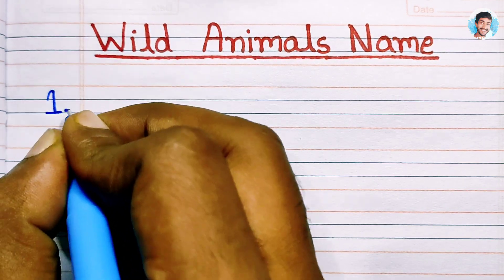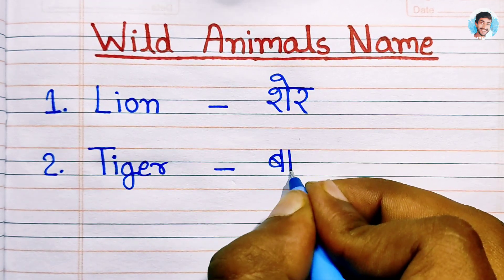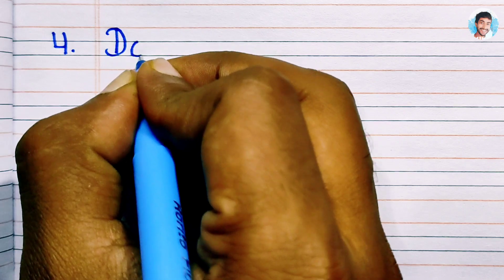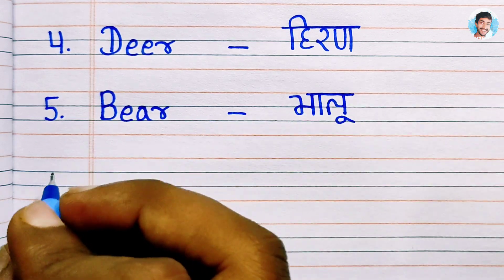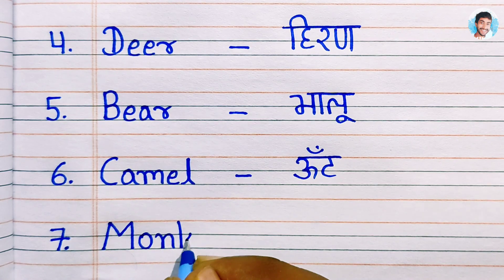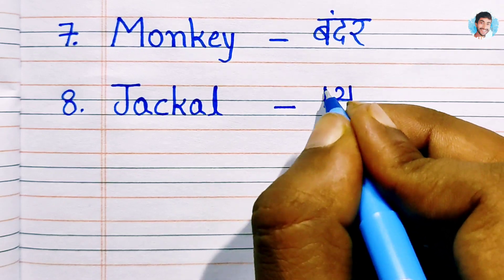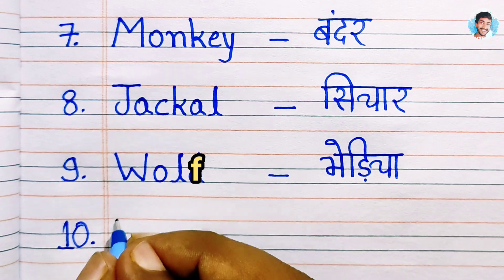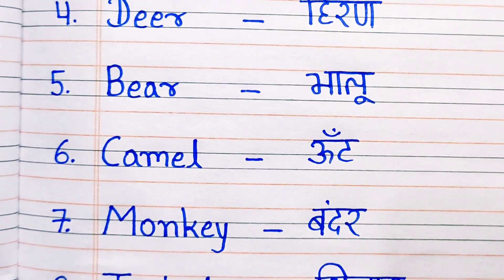10 Wild Animals name in english and hindi | jungali janvaron ke name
10 Wild Animals name in english and hindi | wild animals name | jungali janvaron ke name | 10 jungali janwar ke naam | 10 जंगली जानवरों के नाम हिंदी और इंग्लिश में | wild animals name In english and hindi